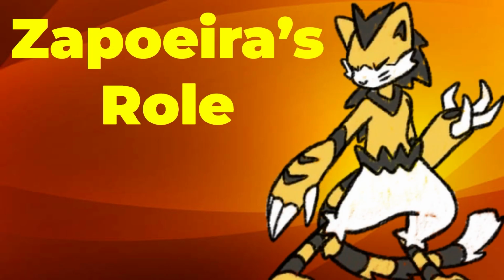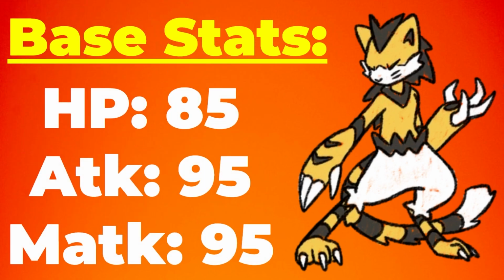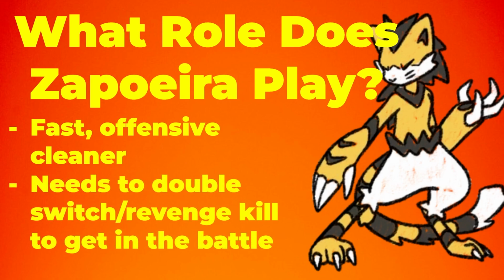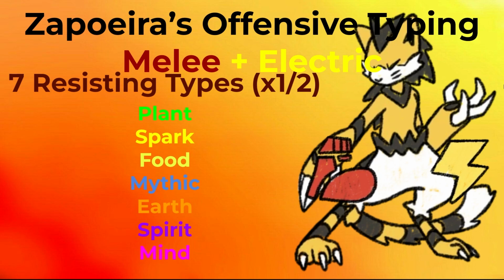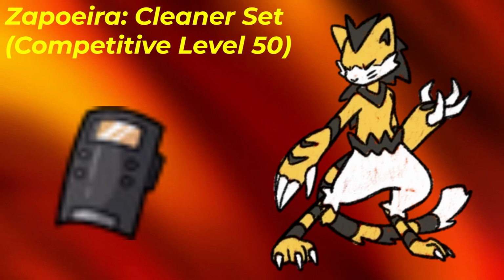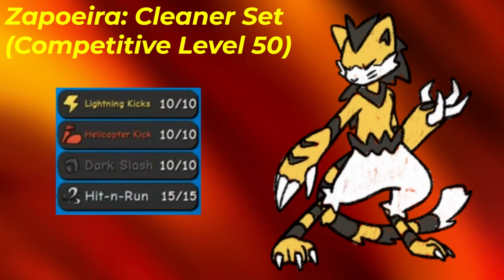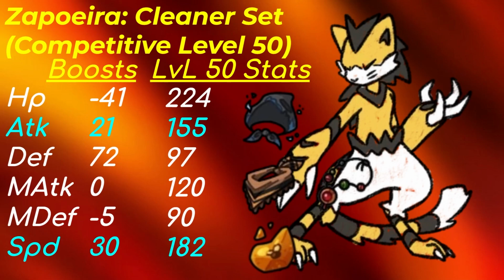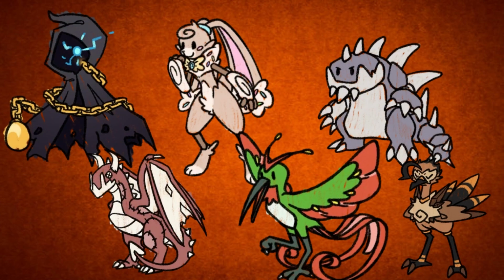How to Use and Counter Zapoeira! | DW HTUC No. 1 Ft. Jolty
Shocking Kitty... Today's video is all about Using and Countering Zapoeira! From sets, counters and checks, teammates, and the roles that Zapoeira plays... This video is on How to Use and Counter Zapoeira!

Timestamps:

0:00 - Introduction
0:45 - Zapoeira's Role
2:00 - Offensive Typing
2:30 - Zapoeira's SET (so funny)
4:02 - Counters and Checks (Offensive/Defensive)
5:03 - Teammates (Offensive)
5:43 - Conclusion/My Thoughts